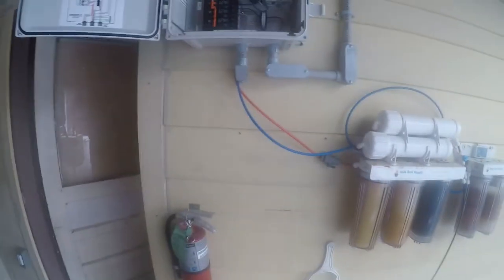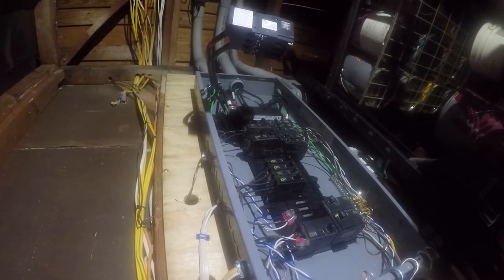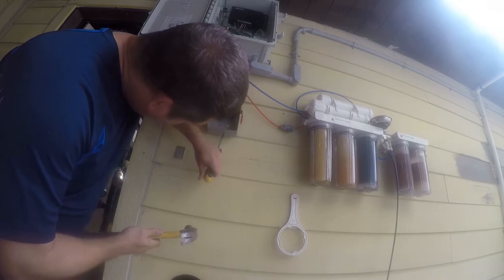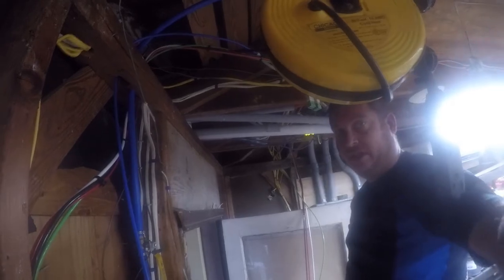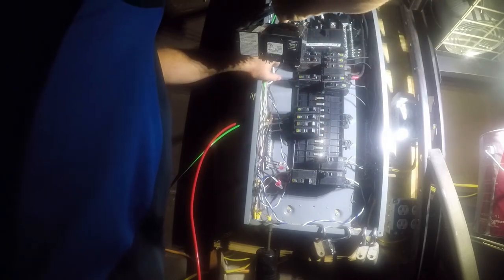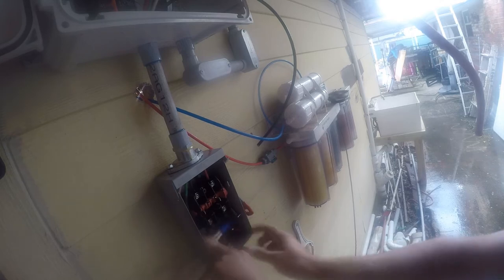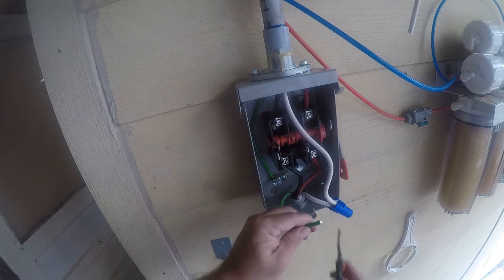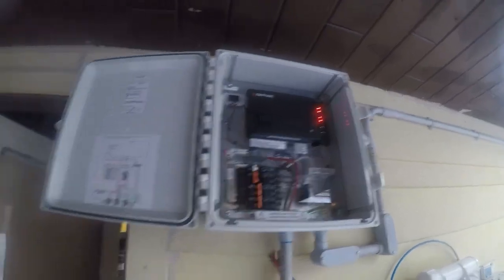Installing a Solar Disconnect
About 6 months ago I installed a few solar panels.  I probably should have shot video, but I didn't at the time.  Well, the local utility asked for a single throw external disconnect switch.  So I'm installing it to make them happy.  This video is about that from start to finish.  It's a long video and it's shot from the perspective that you are hanging out watching while I work on this project.

As with all electrical projects, if you are not comfortable working safely you should hire a professional.  I'm comfortable and capable of safely doing this work, so I did.